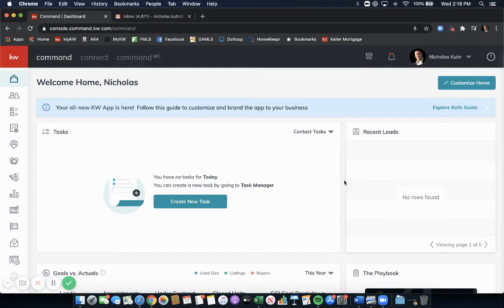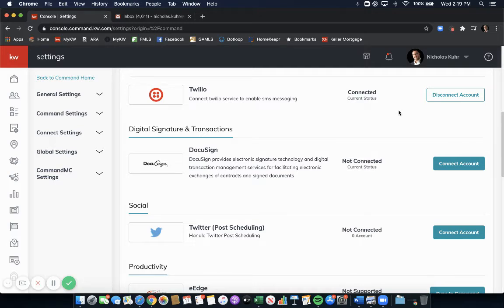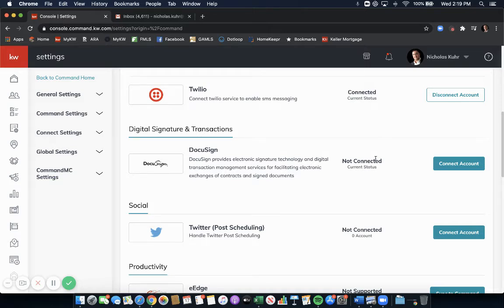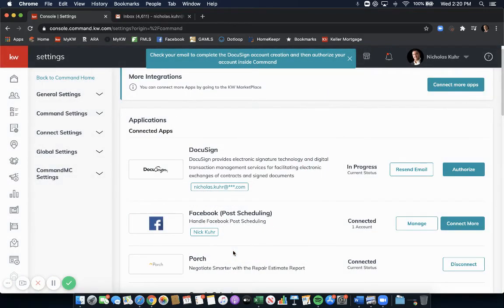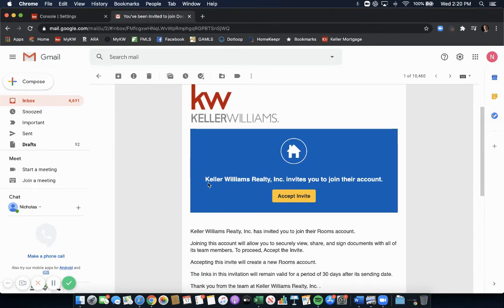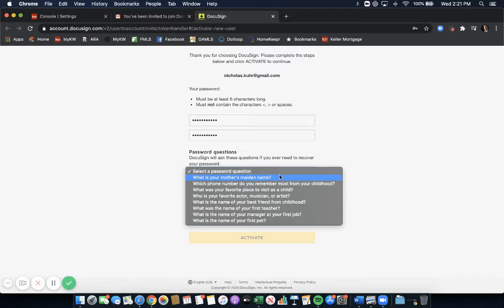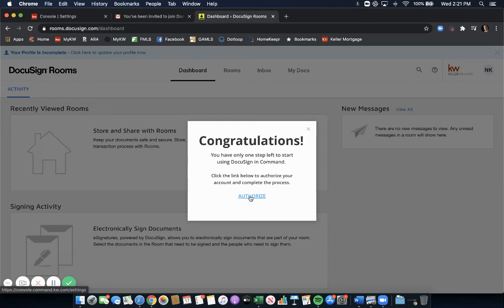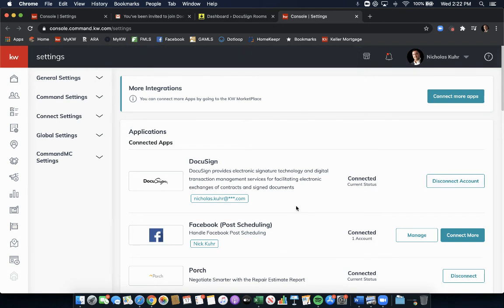Creating & Setting Up Your KW DocuSign Account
Step-by-step process for how to create you DocuSign account through Keller Williams Command
Keller Williams First Atlanta